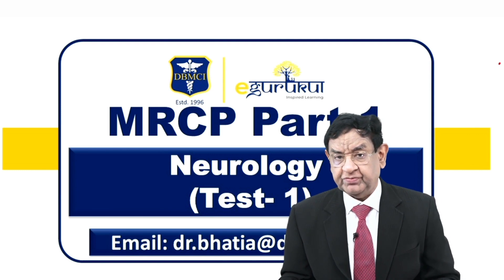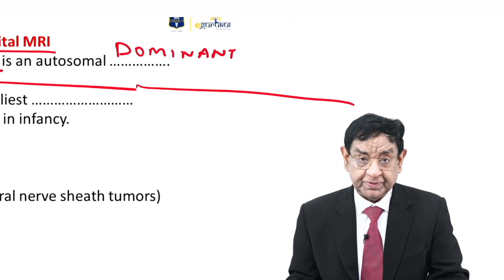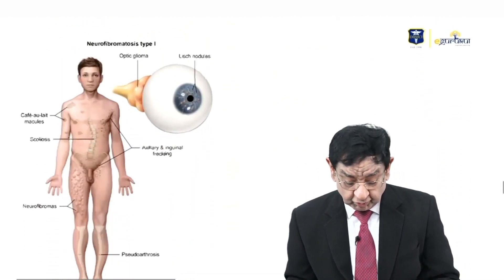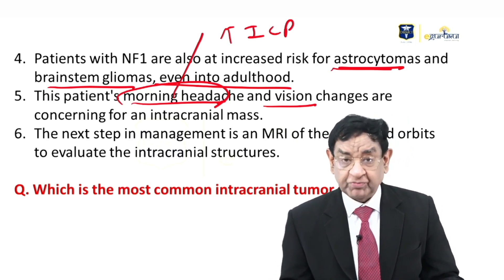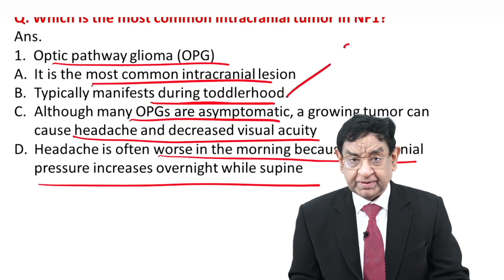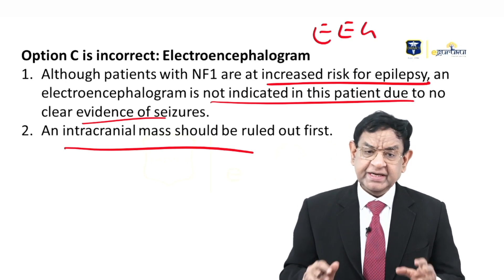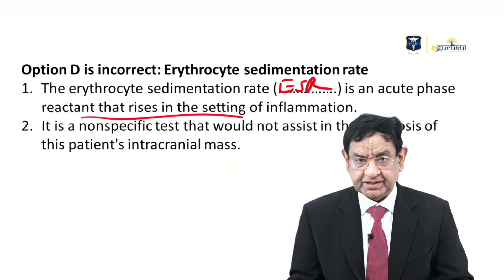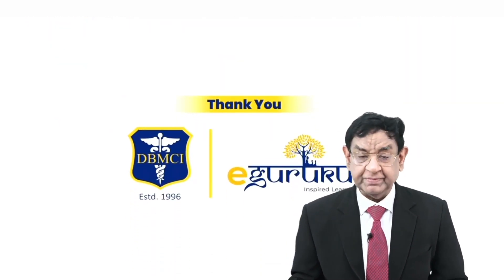MRCP Part 1 NEUROLOGY TEST 18